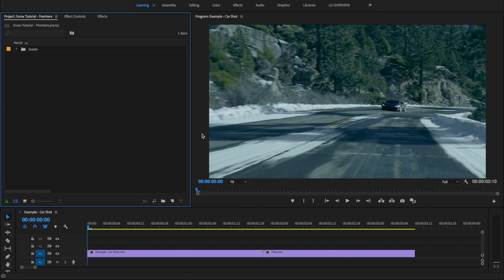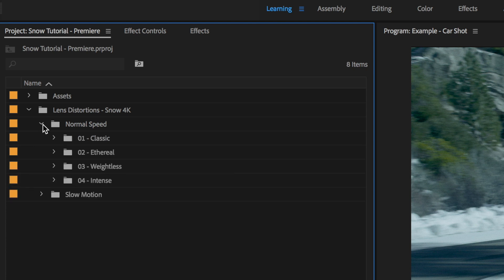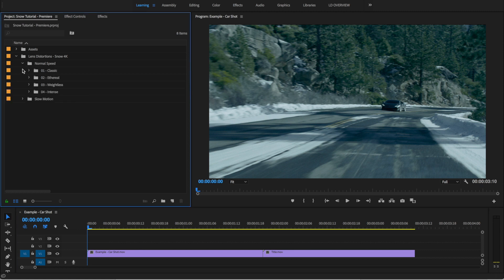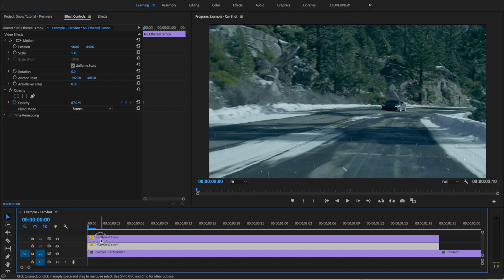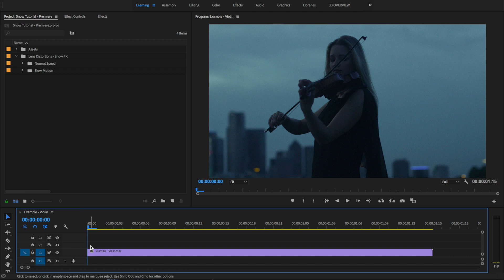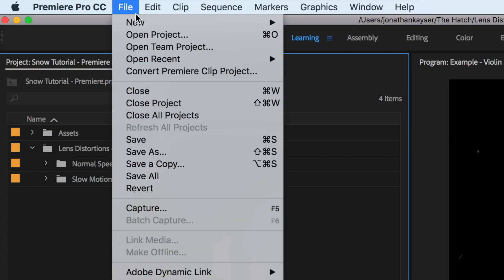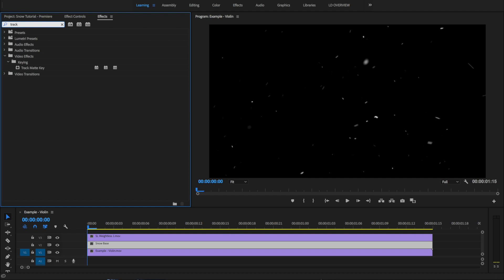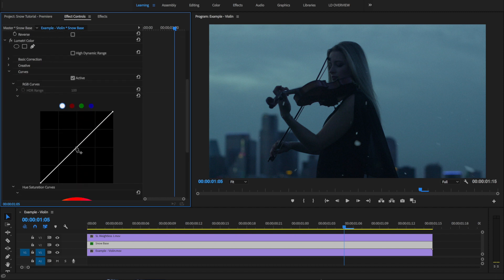TUTORIAL - Adding SNOW in Adobe Premiere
Learn how to import Snow effects, add them to your footage, and use a simple luma matte technique in Adobe Premiere.